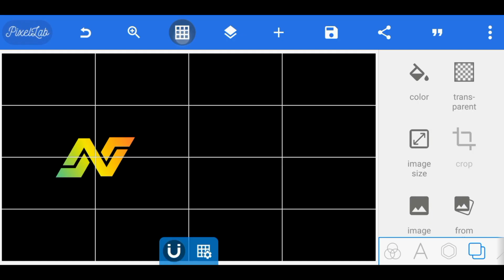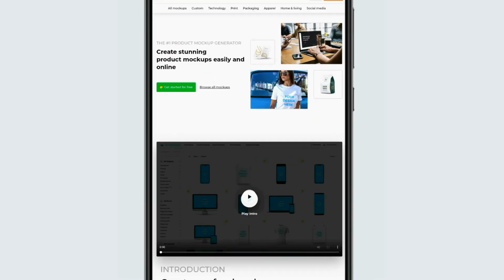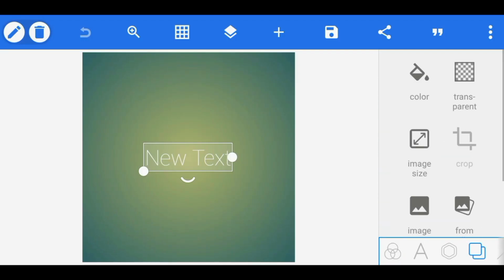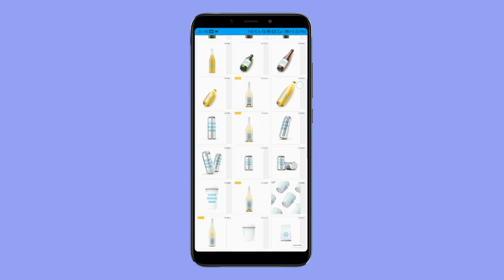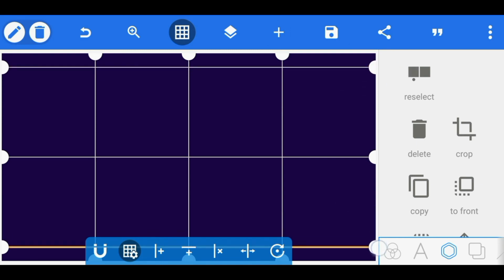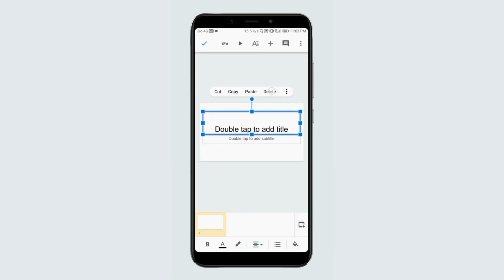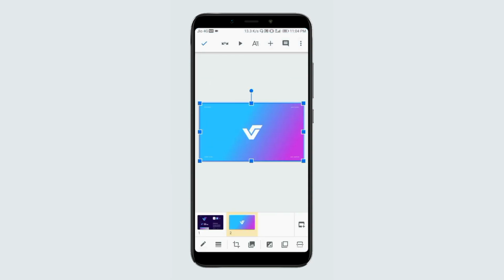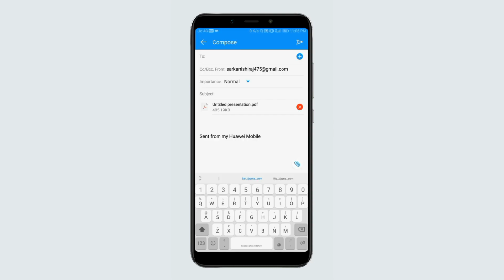(Mobile Designers) Logo Presentation Guide by Rishiraj Designs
Hey designer's 🌟

In this video we will learn how to present our logo designs to clients in a professional way, using mobile apps & websites.

Time Stamp —

0:00 Intro
0:25 First Point
0:43 Explain your design
1:28 Use Mockups
3:27 Time lapse of the process
8:47 Right way of sending files
10:39 Outro

     𝐂𝐡𝐞𝐜𝐤 𝐭𝐡𝐞𝐬𝐞 𝐏𝐥𝐚𝐲𝐥𝐢𝐬𝐭 𝐅𝐨𝐫 𝐌𝐨𝐫𝐞 𝐇𝐞𝐥𝐩𝐟𝐮𝐥
     𝐕𝐢𝐝𝐞𝐨𝐬.

     ➵ 𝐇𝐢𝐫𝐞 𝐌𝐞
          𝐌𝐲 𝐥𝐨𝐠𝐨 𝐰𝐨𝐫𝐤𝐬:

➤ 𝗖𝗢𝗡𝗡𝗘𝗖𝗧

➤ 𝗠𝗨𝗦𝗜𝗖 𝗖𝗥𝗘𝗗𝗜𝗧𝗦

Queries Solved:
How to make logo in pixellab
How to send logo designs to client
How to present logo to client
Logo presentation in pixellab
Logo presentation in phone
How to sell pixellab logo